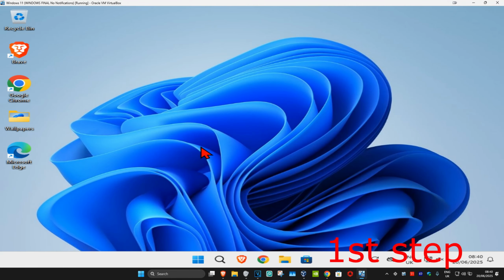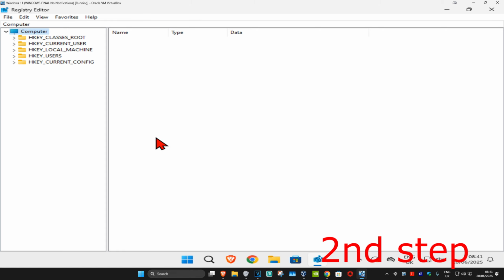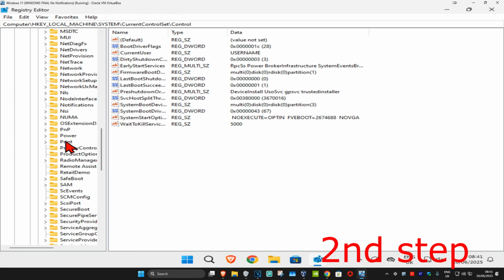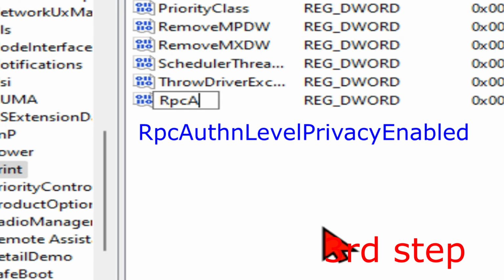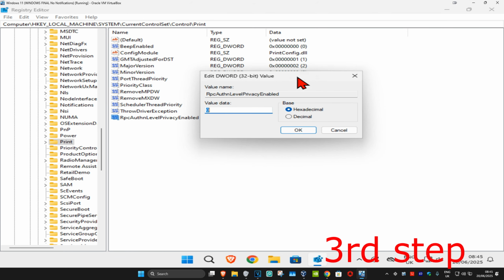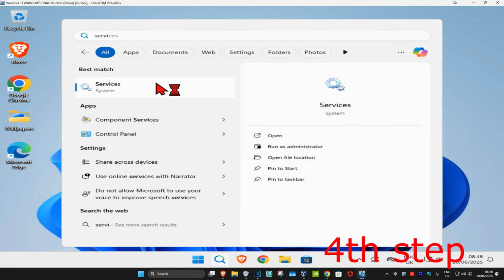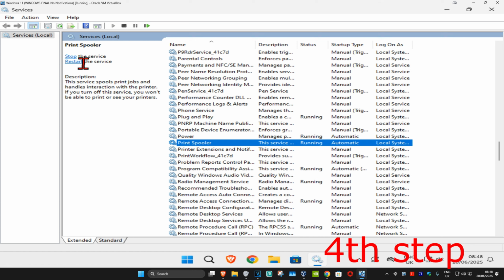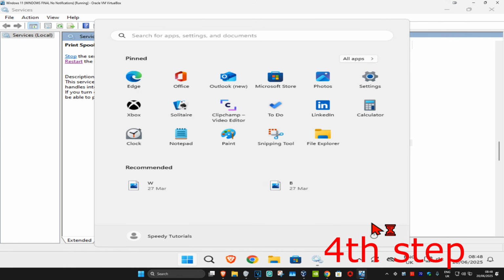How To Fix Printer Error KB5005565 Issue Accessing Shared Printer 0x0000011b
In this tutorial, I’ll guide you on how to fix the printer error 0x0000011b, which occurs when accessing a shared printer, and resolve issues related to the Windows update KB5005565.

Issues addressed in this tutorial:

How to fix printer error 0x0000011b
Resolving shared printer access issues
Fixing problems caused by Windows update KB5005565
How to modify registry settings to fix the error
Steps to restart print spooler service for smooth printing

This works for Windows 10 and Windows 11 PCs. Follow these steps to fix the printer error and regain access to your shared printer.